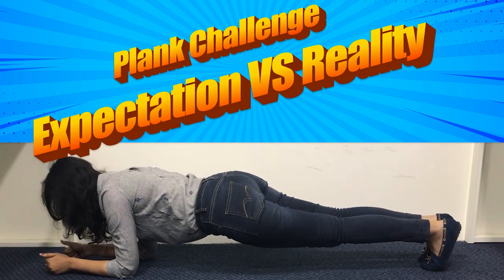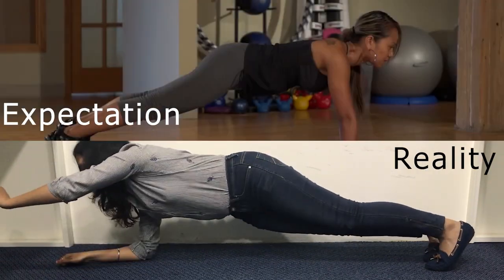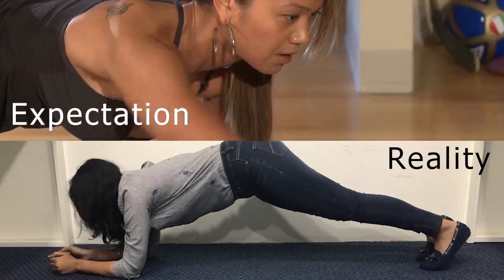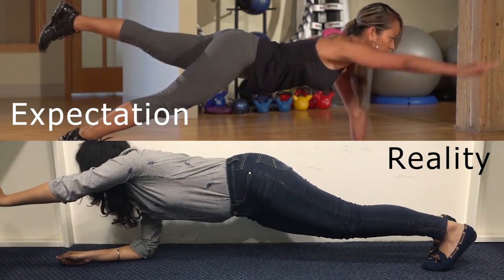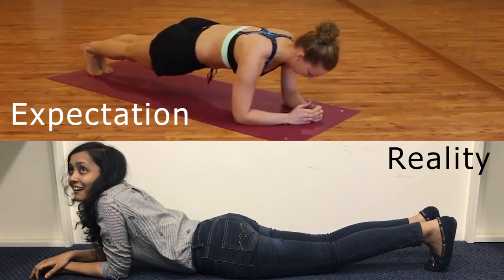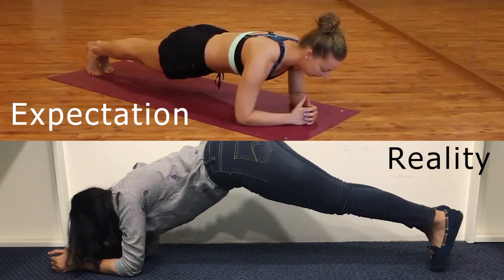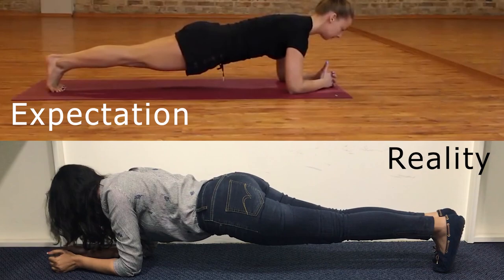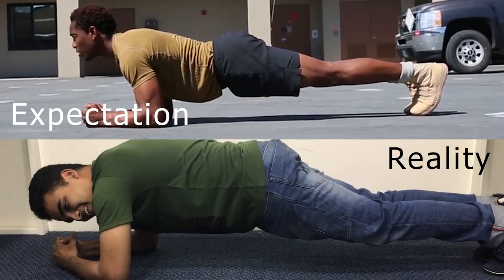Plank Challenge in the Office #1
Plank Challenge at Webcubator Technologies

2 employees are participating in the plank challenge, which is made slightly difficult by including variations.

This is the perfect demonstration of 'Expectation vs Reality'.

Watch how non-actors, non-athletes perform the plank challenge in real-life in comparison to work-out professionals online.

They are asked to lift a hand, a leg, and do the superman pose to make it more challenging.

The struggle is real indeed and their expressions and core strength is worth the watch.